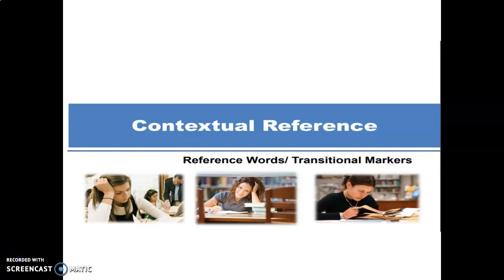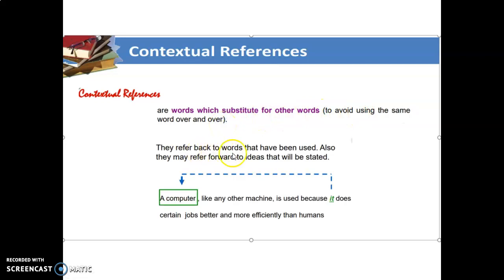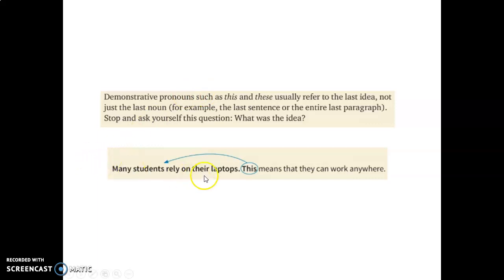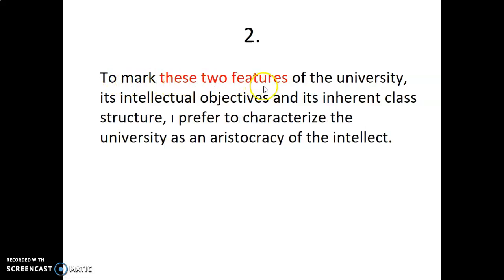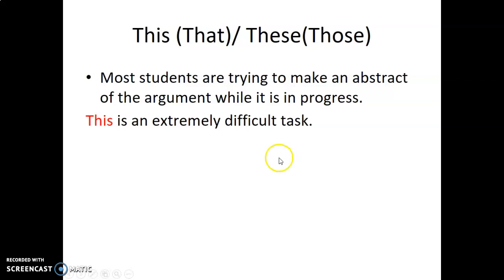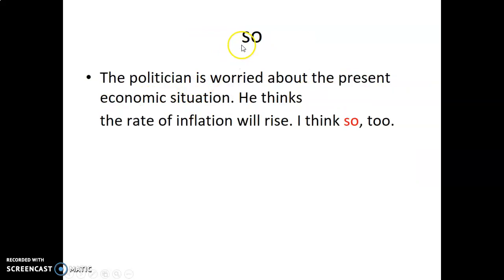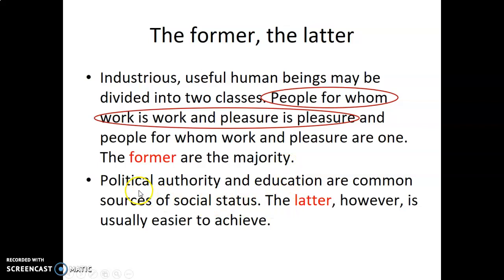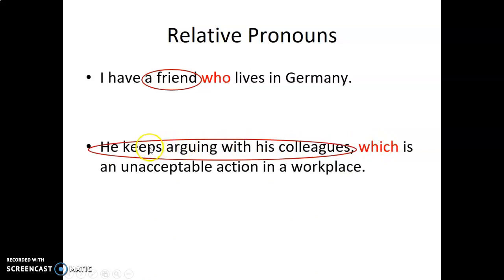Contextual References 1